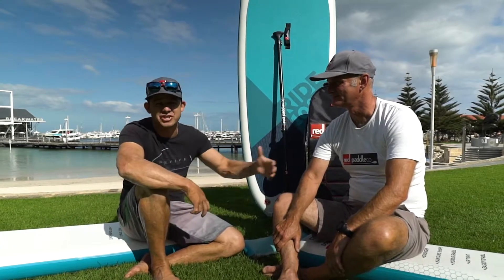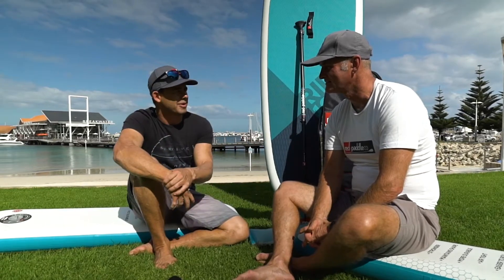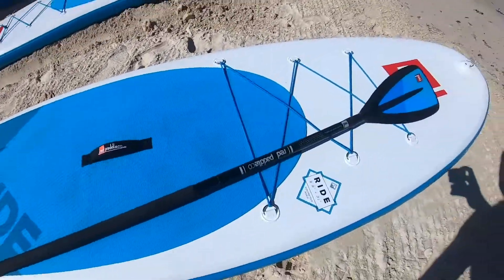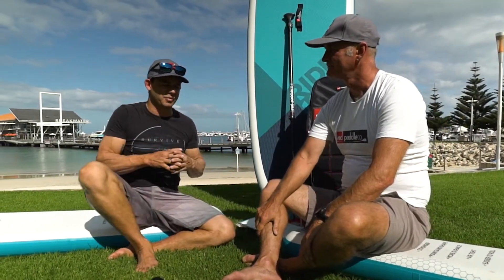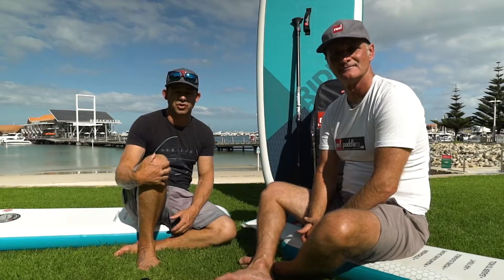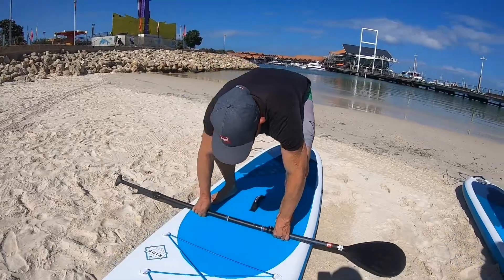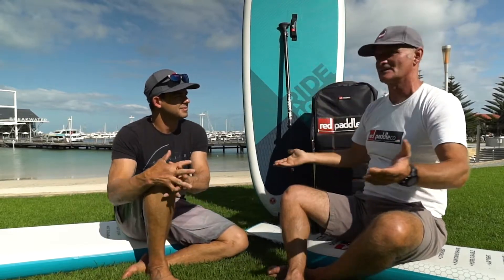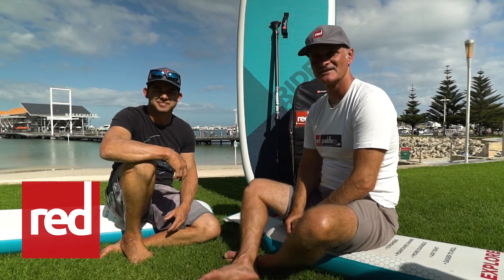RED Paddle Co interview with Australian MD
Are you looking for the best inflatable SUP on the market? So were we and that's why when we came across these I just had to share them with you.